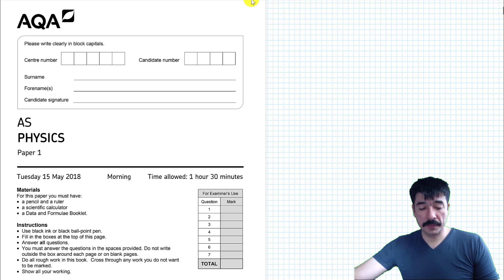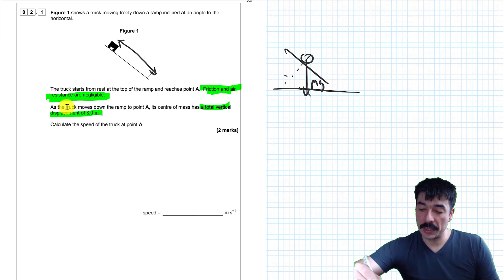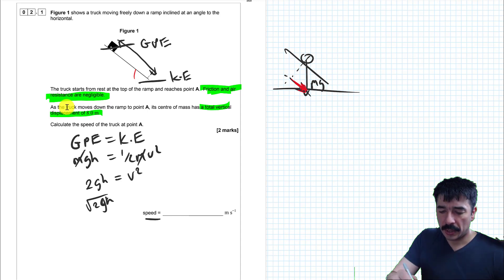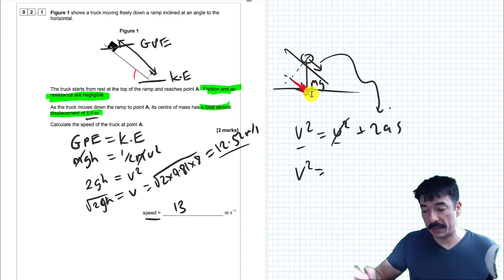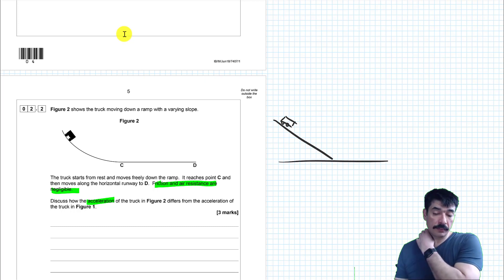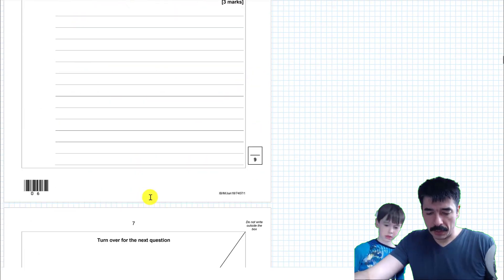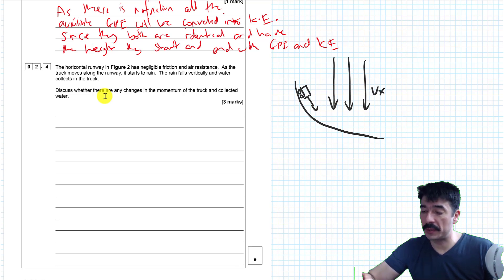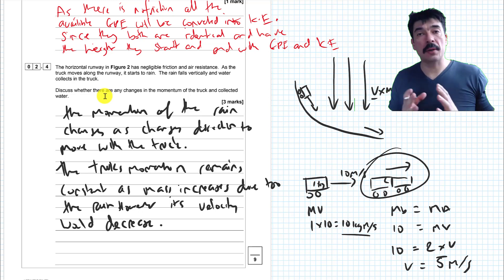AQA AS Physics paper 1 Q2 2018 Mechanics, energy and momentum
Worked solution for AS level physics